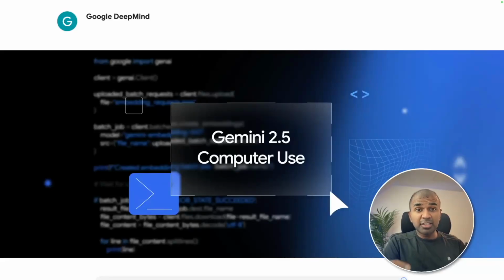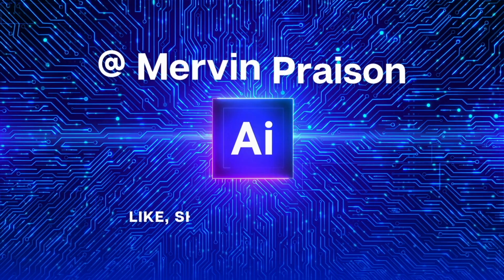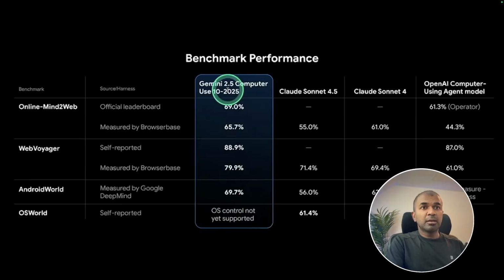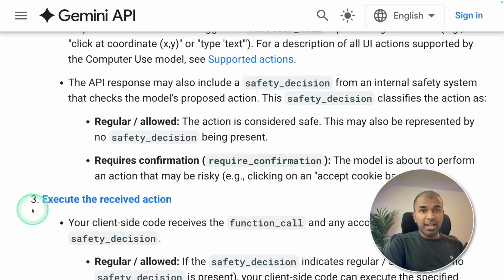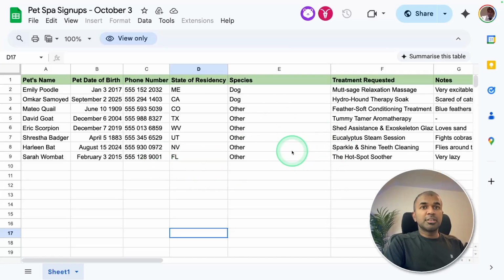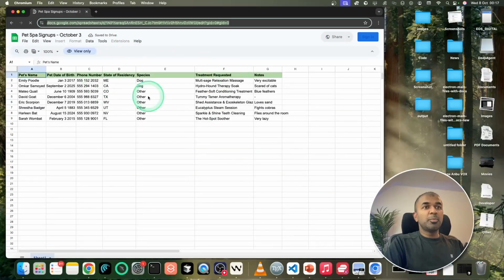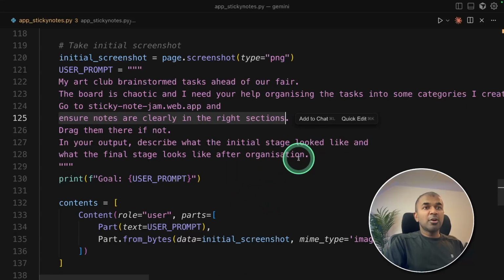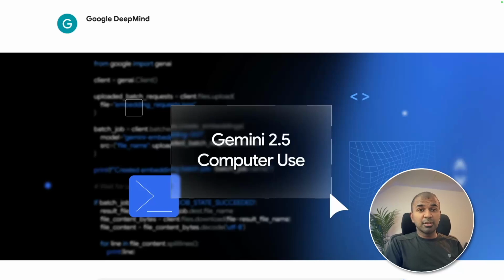Gemini 2.5 Computer Use: BEATS Claude SONNET 4.5 & OpenAI!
# Gemini 2.5 Computer Use: Complete Guide to Browser Automation with AI

Discover how Google's latest Gemini 2.5 Computer Use model is revolutionizing browser automation and task execution. In this comprehensive tutorial, I'll show you how AI can now control your browser more effectively than ever before, automating repetitive tasks like form filling, data extraction, and complex web interactions.

## 🎯 What You'll Learn:
- How Gemini 2.5 Computer Use works and its architecture
- Step-by-step setup and implementation guide
- Real-world examples: automated data extraction and drag-and-drop tasks
- Performance benchmarks vs Claude Sonnet 4.5 and OpenAI's agent models
- Complete code walkthrough with working examples

## 🚀 Key Features Covered:
✅ Native form filling capabilities
✅ Interactive element manipulation (dropdowns, filters)
✅ Behind-login operations
✅ Automated web scraping and research
✅ Drag-and-drop automation
✅ Screenshot-based state management

## 📊 Performance Highlights:
- 69% success rate on official leaderboards (vs 61% for OpenAI)
- 88% on Web Voyager benchmark
- Lower latency and higher accuracy compared to competing models
- Significantly faster execution than other computer use models

## 🛠️ Technical Requirements:
- Google GenAI package
- Playwright library
- Chromium browser
- Gemini API key (get yours at ai.google.dev)

## 💻 Code & Resources:
Full working code provided in the description! Follow along with two practical examples:
1. **Pet Data Extraction**: Automated scraping with filtering
2. **Sticky Notes Task**: Drag-and-drop automation across columns

## 🔄 How It Works:
1. Provide a task to the model
2. Model analyzes and sends response
3. Action executes in browser environment
4. Captures new state (screenshot)
5. Loop continues until task completion

## ⚡ Demo Tasks Shown:
- Extracting pet details from a website with California residency filter
- Organizing sticky notes into correct columns (Promotion, Setup, Volunteers)
- Real-time browser control with ~5 second per action execution

## 🆚 Comparison:
See how Gemini 2.5 stacks up against:
- Claude Sonnet 4.5
- OpenAI Computer Use Agent
- Other leading AI models

Perfect for developers, automation enthusiasts, and anyone looking to leverage AI for repetitive browser tasks. Whether you're building AI applications or just want to automate your workflow, this tutorial has everything you need to get started!

## 📝 Timestamps:
0:00 - Introduction & Demo
0:46 - Gemini 2.5 Computer Use Overview
1:24 - Benchmark Comparison
1:52 - API Documentation Walkthrough
2:15 - Setup Requirements
2:44 - Pet Data Extraction Demo
3:50 - Sticky Notes Automation Demo
4:51 - Final Thoughts & Comparison

Check out my OpenAI Computer Use comparison video for a complete analysis of different AI automation tools!

📤 Share with fellow developers and automation enthusiasts

In this video, discover how Google Gemini can enhance your projects with **ai coding** capabilities. Witness the power of **automated tasks** as it seamlessly integrates to **build ai agent** functionalities for improved workflows. Stay updated with the latest **ai tools** that facilitate **ai automation** and streamline your processes through **browser use ai**.